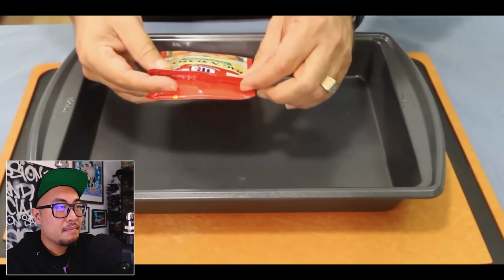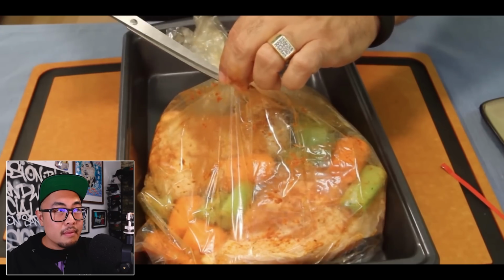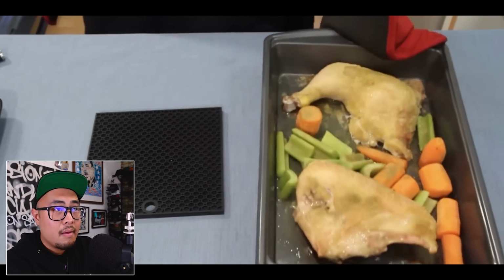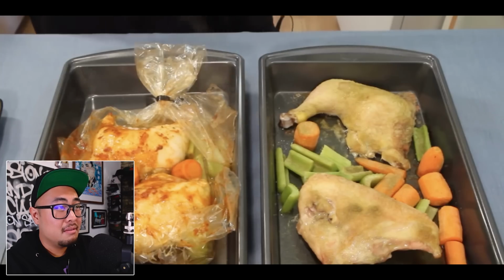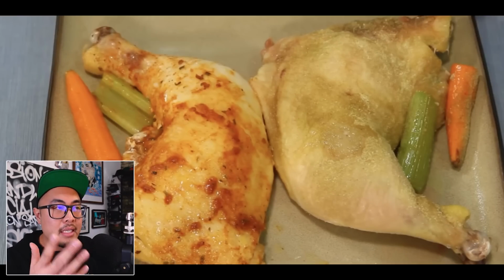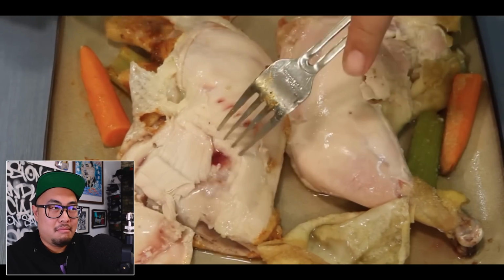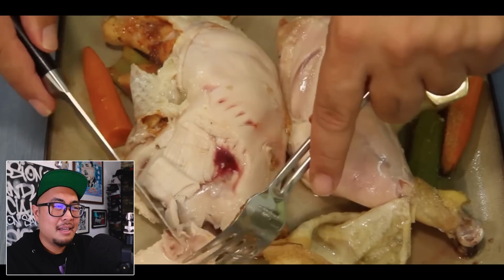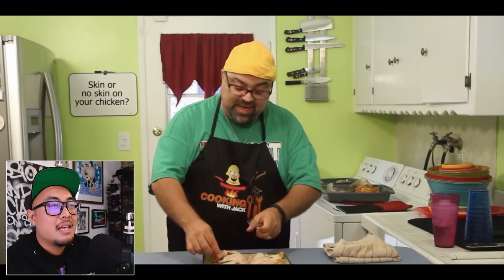The most DANGEROUS Chicken Recipe on YouTube - Pro Chef Reacts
Definitely, is a lot to say in this video, most of it makes a real difference in the recipes, from a culinary perspective but also a sanitary one. There are not many rules in cooking that should prevent being creative, but some are there for a good reason.

My Favorite Kitchen Gear & Essentials
Everything on this list I currently use or have in the past ! All 100% approved by yours truly!

**SMALLWARES**
Wusthof IKON Knife
Wusthof Steel
Victorinox Serrated Knife
Rubbermaid Rubber Spatula

Measuring Cups & Spoons
Measuring Cup
Whisk, Light Duty
Whisk, Heavy Duty
Wood Spoon
Slotted Spoon
Can Opener
Kitchen Scissors
Cheese Grater

Cast Iron Pan
Saute Pan 10"
Saute Pan 12"
Non-Stick Pan 10"
Stock Pot 6qt
Sauce Pot
Dutch Oven
Mixing Bowls
Sheet Pan 1/2 Size
Sheet Pan 1/4 Size
Wire Rack
Roasting Pan w Rack

**APPLIANCES**
Vitamix Blender
Hand Blender
Kitchen Aid Mixer
Food Processor

**MISC**
Rubber Cutting Board
Sharpening Wet Stone
Sharpening Glass Stone
Japanese Slicing Mandolin
Kitchen Towels
Oyster Knife
Clam Knife
Pizza Slicer